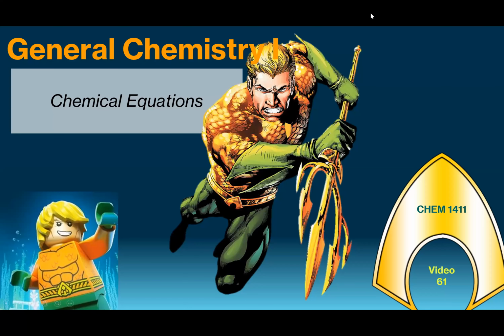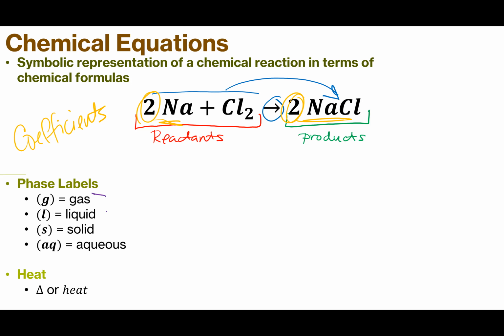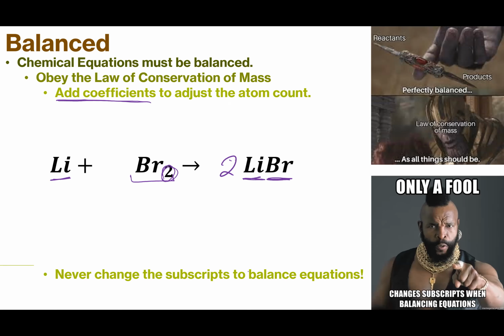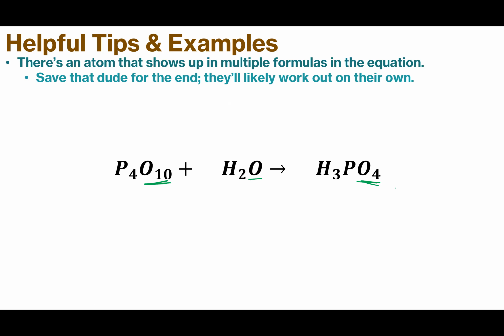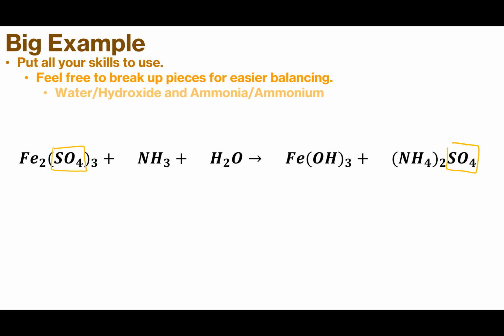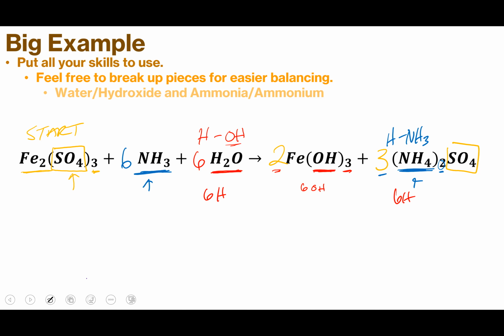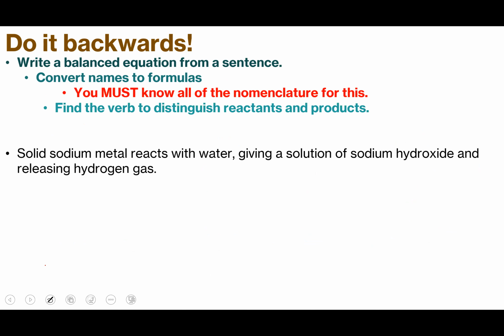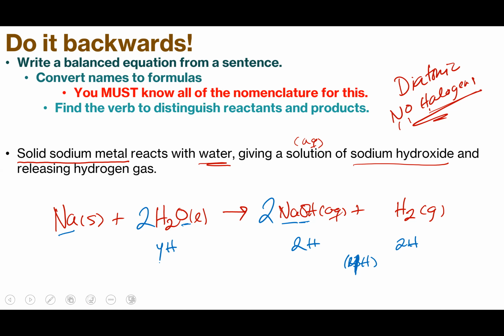CHEM 1411 - 061 - Chemical Equations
Chemical Equations, Balancing Equations